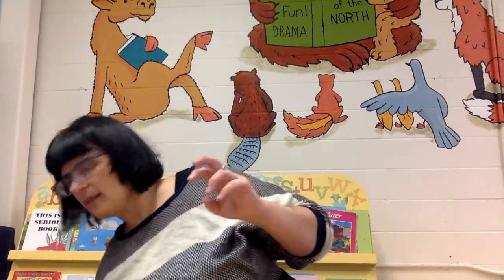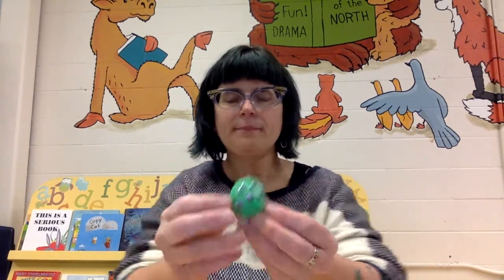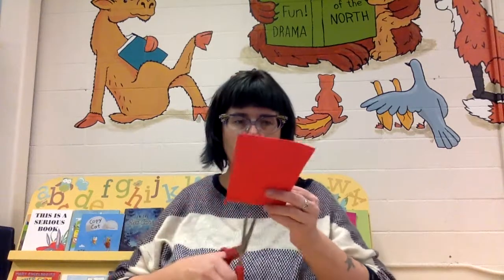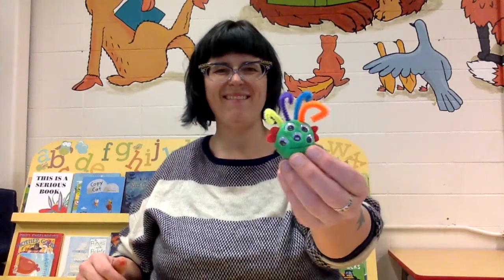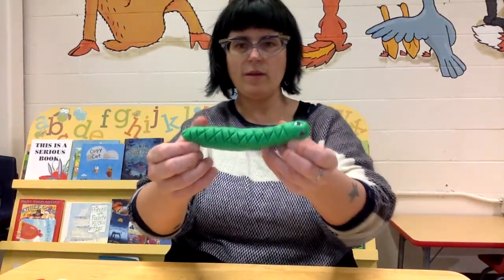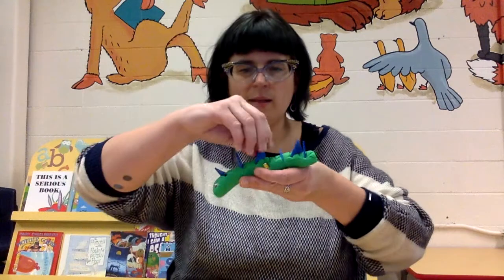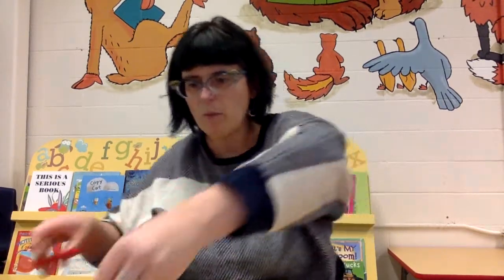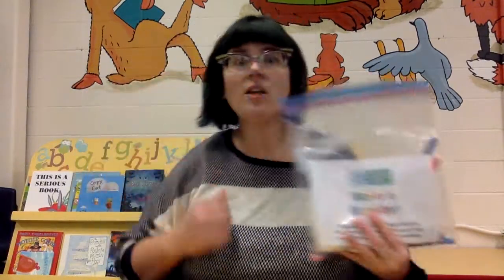1, 2, 3 Craft with Me!: Make a Monster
Practice fine motor skills while exploring play dough and early engineering. Build-along with Carrie-Anne while she makes monsters out of dough and various craft materials.
Pick-up your own Make a Monster Kit at the Family Literacy Centre while supplies last!